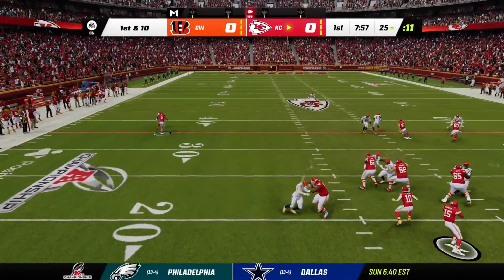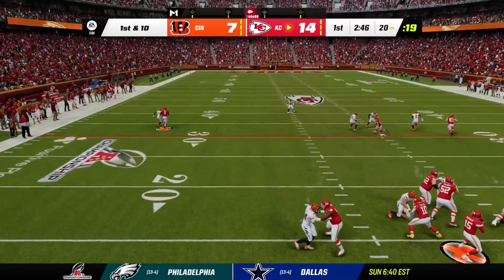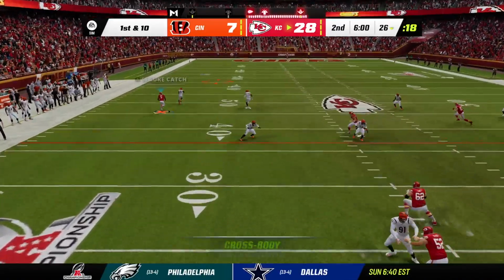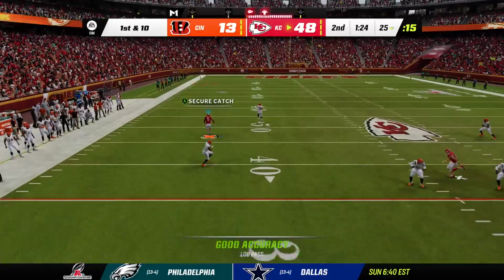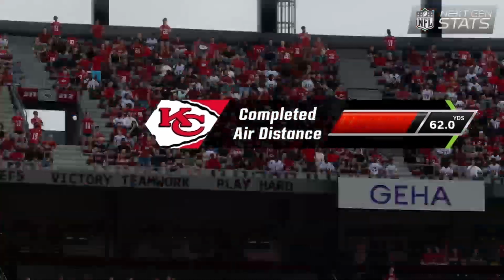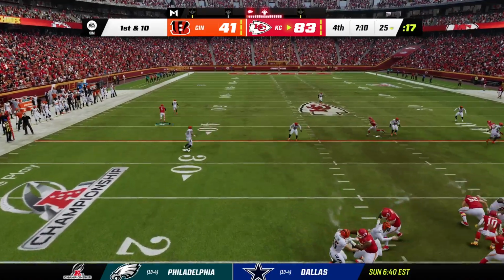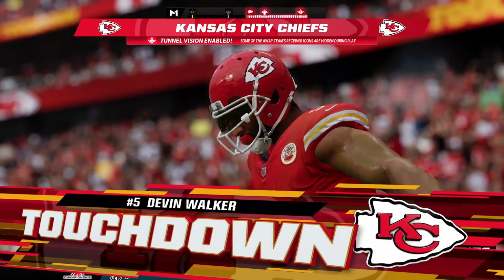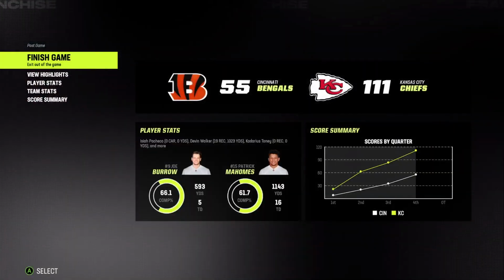Madden 23 Face of the Franchise - SLIDING IN THE AFC CHAMPIONSHIP GAME!